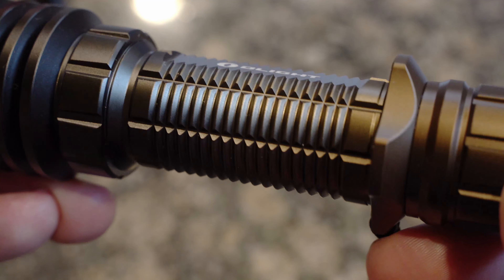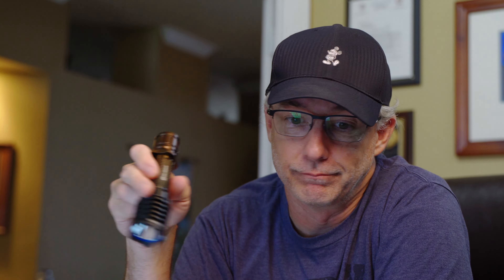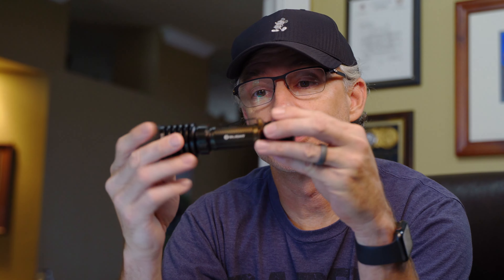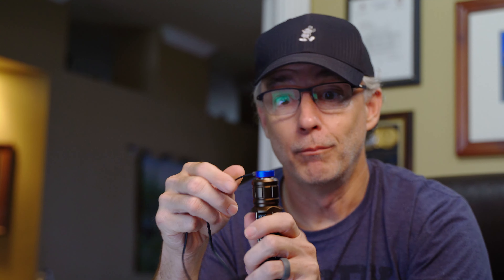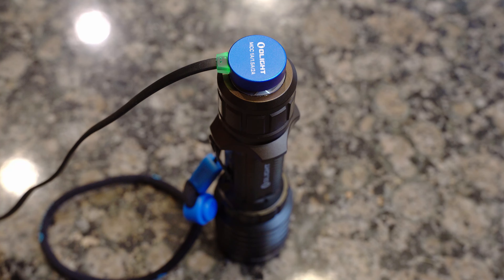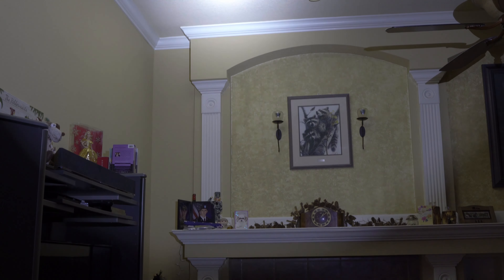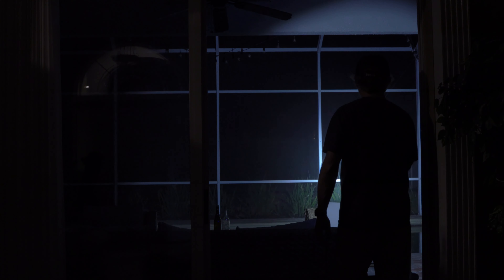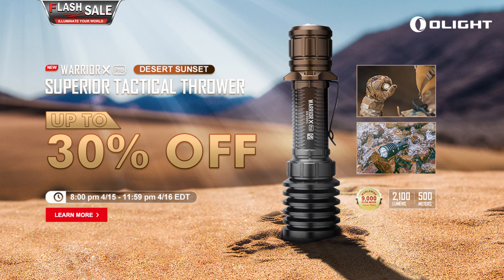OLIGHT Warrior X Pro and i5T Light Reviews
Check out this Limited Edition Warrior X Pro Desert Sunset light! I love this color scheme.  Here are the details I promised in the video:

Information about the flash sale (only for the limited time... but I assume there will be other sales):

1. Warrior X Pro Desert Sunset (Limited Edition), 20%OFF, $103.96 (MSRP: $129.95)

2. i5T EOS Stardust, $32.95 (MSRP: $32.95)

a) Baldr RL mini Desert Tan + i5T EOS Stardust, $107.03

b) Warrior X Pro Desert Sunset + i5T EOS Stardust, $114.03 / Obulb Pink, $108.43 / Baton 3 Premium Edition Orange, $167.93

c) Baton 3 Premium Edition Orange + i5T EOS Stardust, $100.03 / Obulb Pink, $94.43

4.Free Tiers:

a) Over $129 get a FREE i1R 2 Black (MAP: $17.95)

b) Over $229 get a FREE Open 2 BL (MAP: $59.95)

c)  Over $329 get a FREE Perun 2 BK (MAP: $89.95)

Warrior X Pro

1. Incredible 2, 100-lumen output and 500-meter throw
2. With a sturdy heavy-duty build, enough to endure a harsh 3-meter drop test
3. Using a powerful customized 5000mAh 21700 lithium battery
4. Magnetic charging
5. Unique limited edition Desert Sunset color